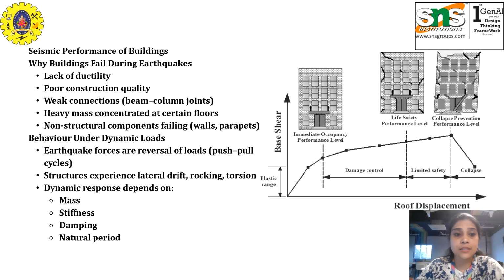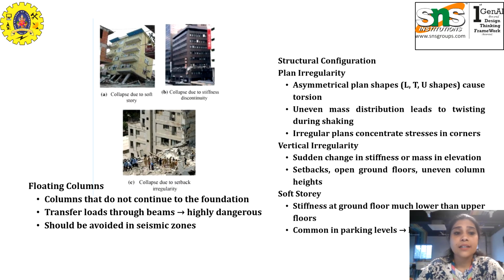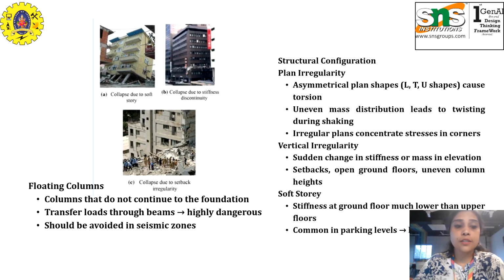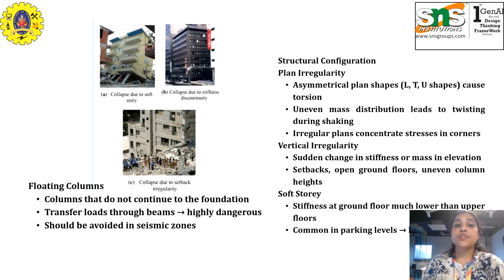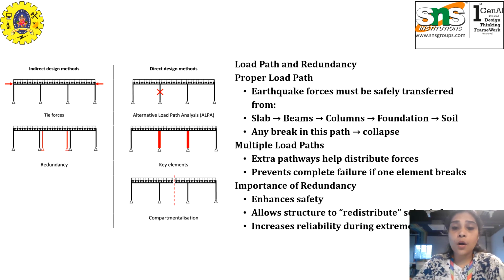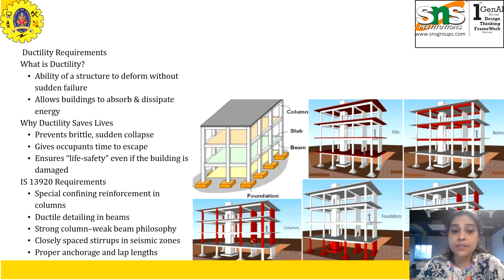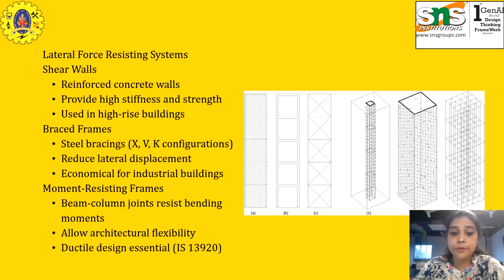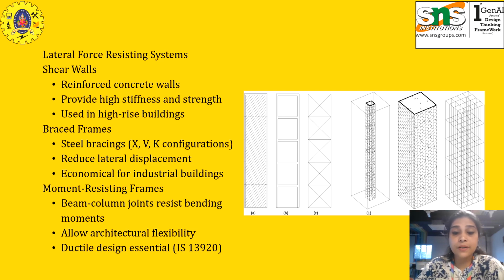Earthquake Engineering Part 2| Civil Engineering| SNSCT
In this video, we break down engineering concepts in a simple, fun, and practical way. From cool mechanisms and experiments to creative problem-solving and real-world applications, Earthquake Engineering is all about learning by building, testing, and thinking differently.